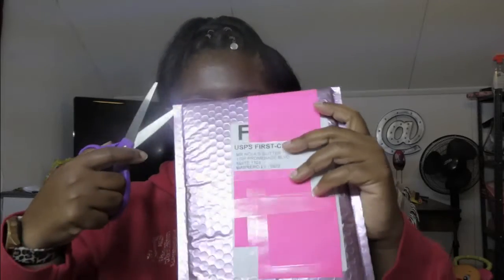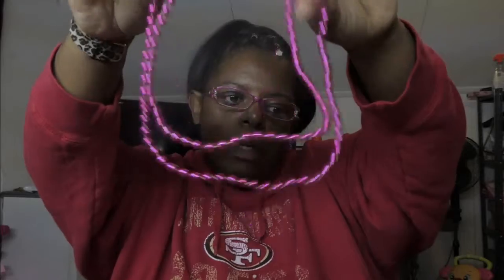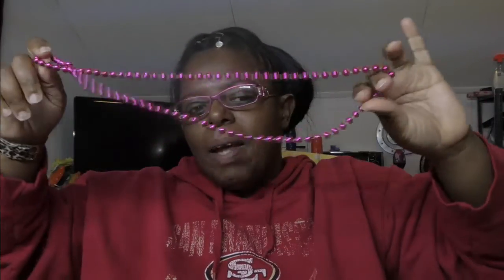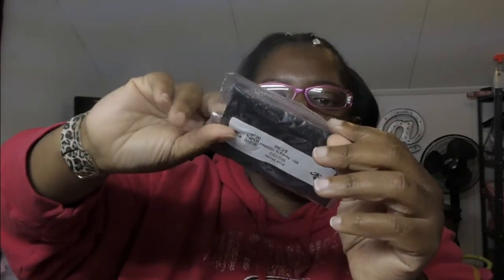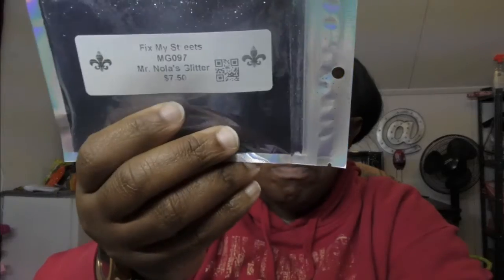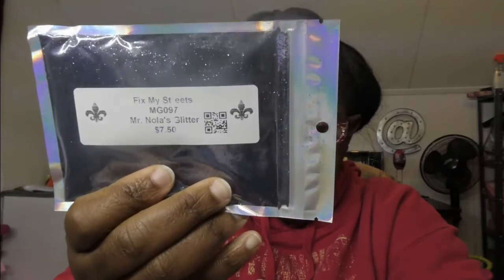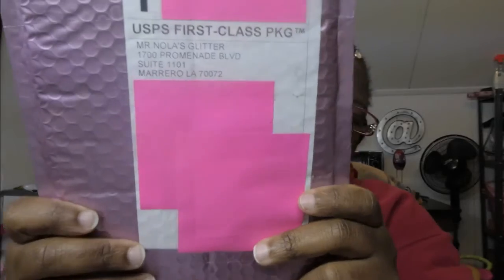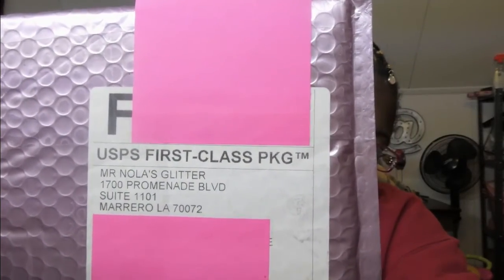New Glitter and Chit Chat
Hello Everyone! Thumbs up for more videos like this!!